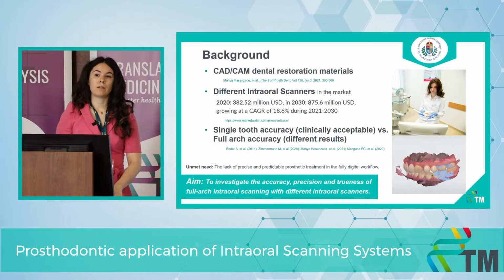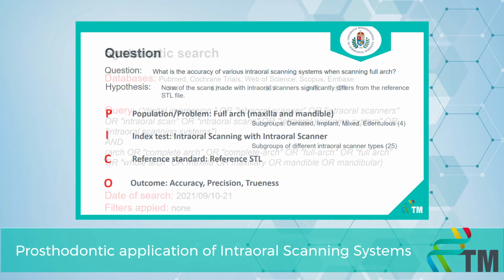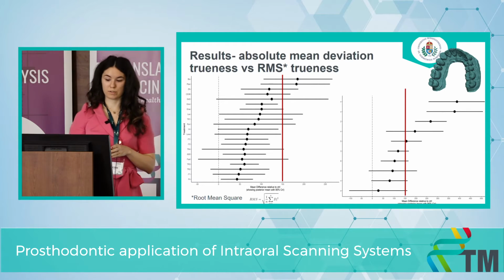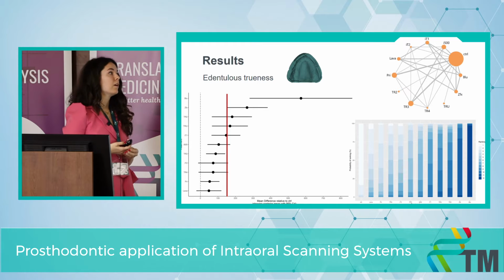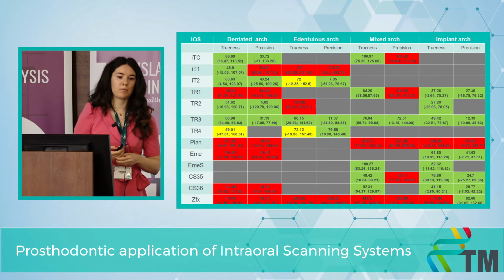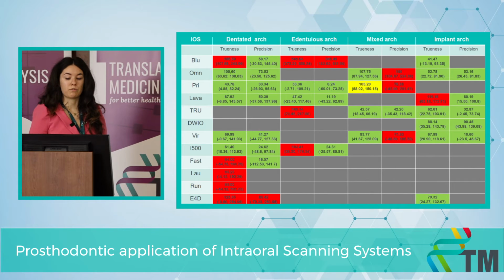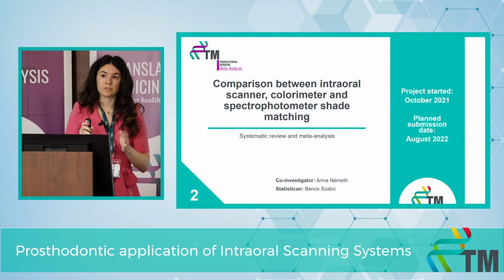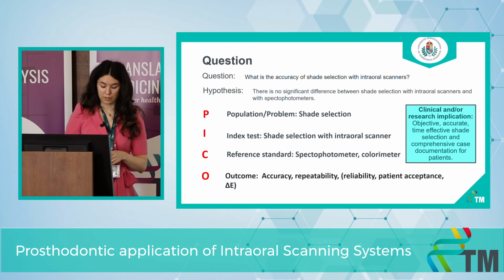Progress Report III - Viktória Vitai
Prosthodontic application of Intraoral Scanning Systems
9-month Progress Report of the PhD students of the Centre for Translational Medicine, Semmelweis University.
I am a clinical specialist at the Department of Prosthodontics, Semmelweis University, participating in the 24-month clinical PhD fellowship program. Currently working on a meta-analysis on the accuracy of intraoral scans compared to reference scans in full arch. My second project is another meta-analysis about the comparison of Tooth Shade selection with Intraoral Scanners to Spectrophotometers. My third topic will be a clinical study to investigate the effect of the number of scan images on the accuracy of intraoral scanners. These studies can bring more evidence-based knowledge about the accuracy, precision, and trueness of these devices, consequently aiming for cost and time effectiveness, reducing errors, and improving patient’s comfort. Additionally, my goal is to provide proof-of-concept studies in the field of digital prosthodontics. I’m also taking part in the education of dental students in the field of Prosthodontics in Hungarian and English language.